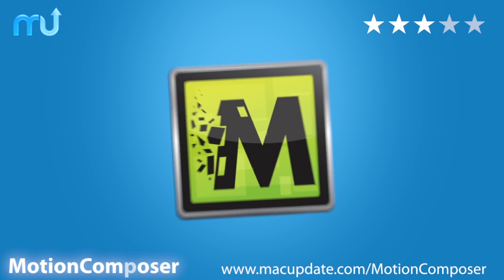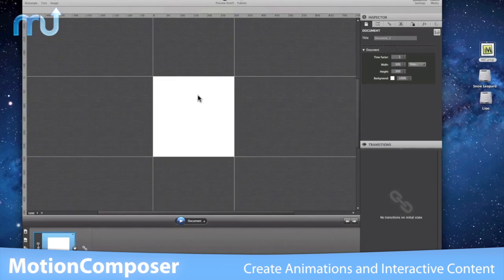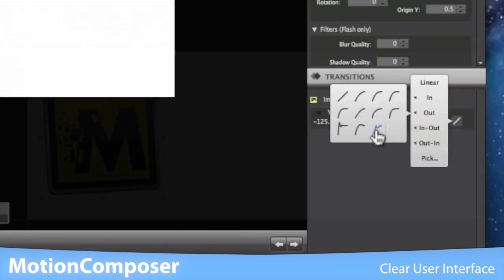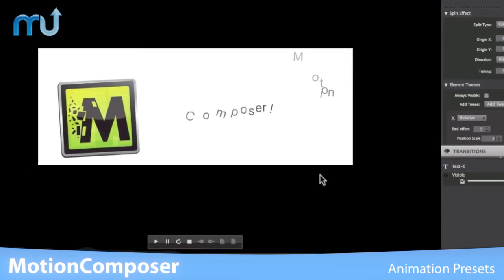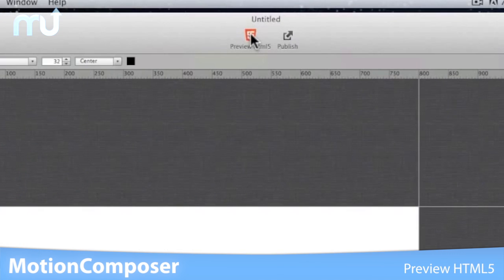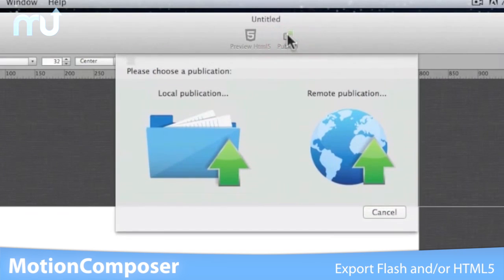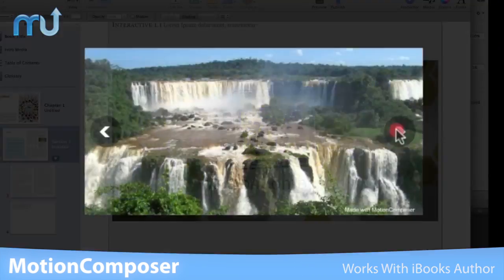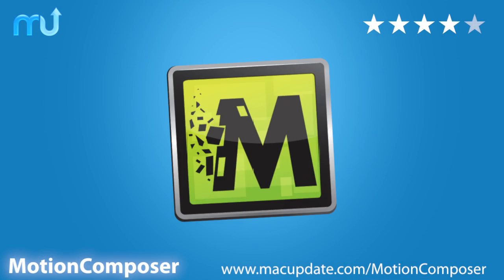MotionComposer Screencast - MacUpdate Promo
MotionComposer empowers you to create engrossing animations and interactive content that will run on any platform, from your desktop to your tablet to your phone. Finally, you have the flexibility to deliver content to devices of all shapes and sizes -- MotionComposer makes it work!